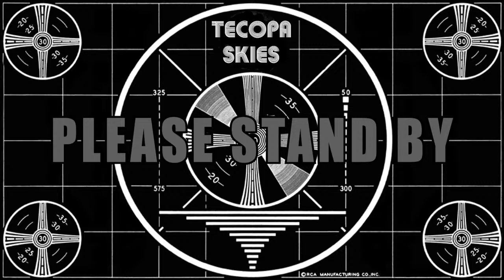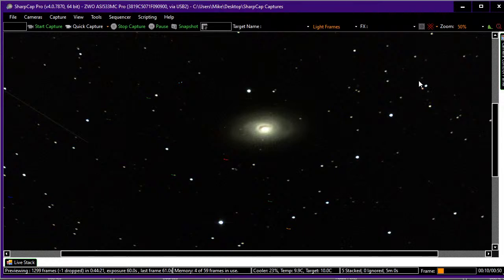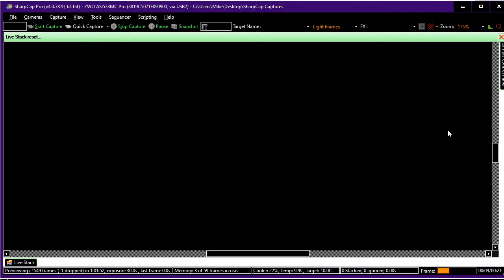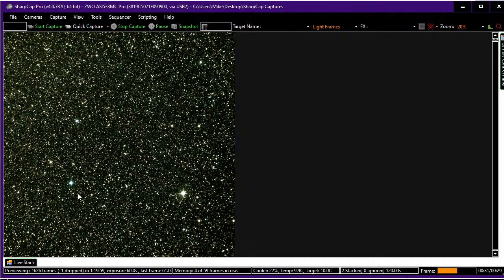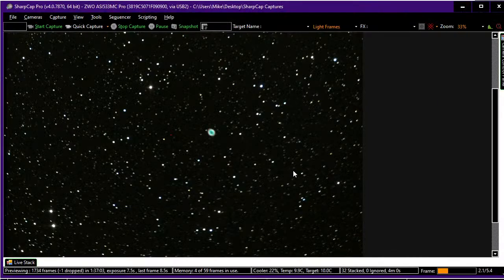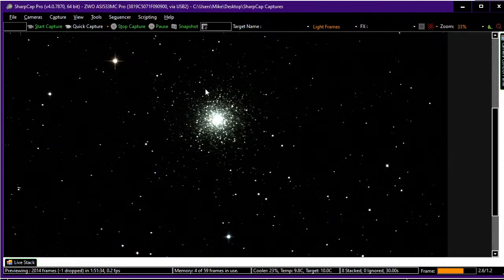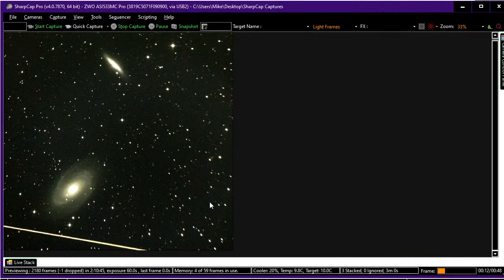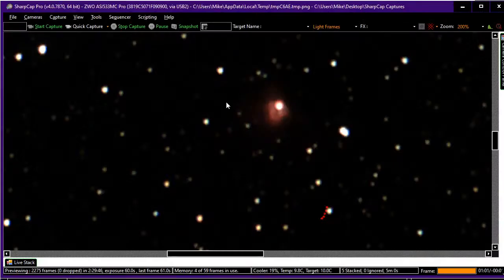6/10/2021 Death Valley Region Astronomy Livestream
Come watch some live astronomy taking place in dark Death Valley region skies!

Tonight we will be doing the June Cloudy Nights Observing Challenge. Since it is a nice mix of star clusters, nebulae and only one galaxy, I'll be using the color camera again. As always, if you have anything specific you'd like to see, let me know in the chat!

Scope: TPO 6" f/4 Imaging Newtonian
Camera: ZWO ASI533MC
Mount: Celestron Evolution AltAz + Wedge on homemade pier
Planetarium Software: Stellarium
EAA Stacking Software: SharpCap Pro 4.0 beta
Broadcast Software: Open Broadcaster Studio
Sky: Bortle 2